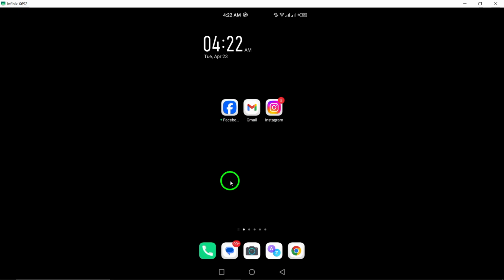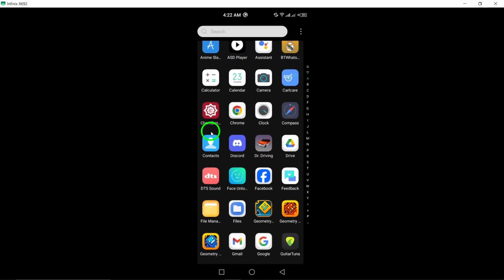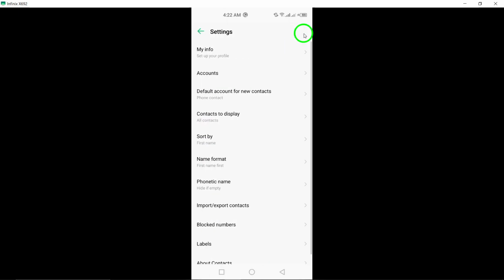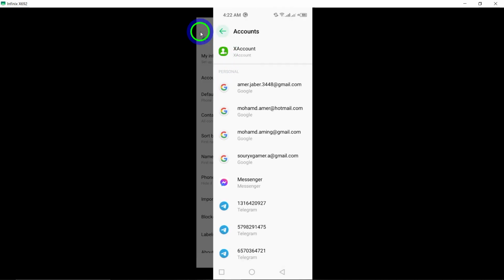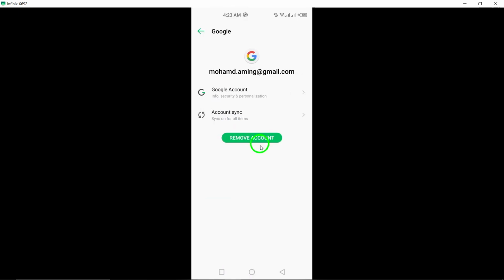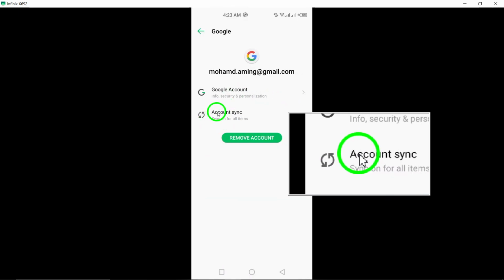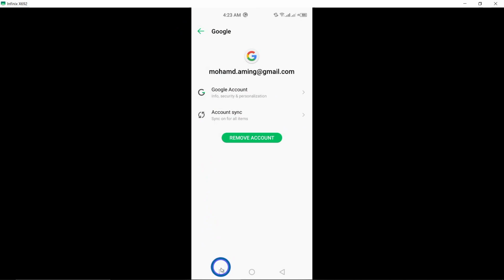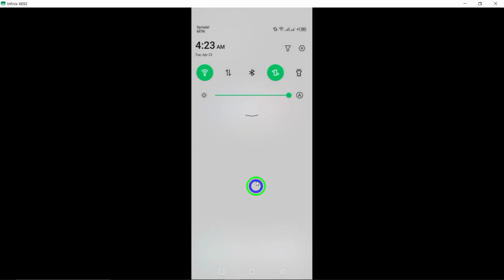How To Sync your Contacts to Gmail Account (Updated)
Learn how to efficiently sync your contacts to your Gmail account with our updated tutorial:

1. On your Android phone, open the Contacts app.
2. Tap the three dots at the right side.
3. Tap Manage contacts.
4. Tap Sync contacts.
5. Turn on the Gmail account you want.
6. Tap Sync at the bottom.

Explore the step-by-step guide to effortlessly syncing your contacts to your Gmail account, ensuring you have access to your contacts across devices.